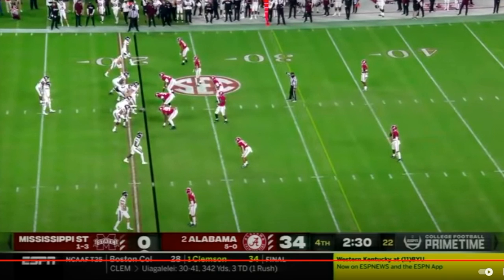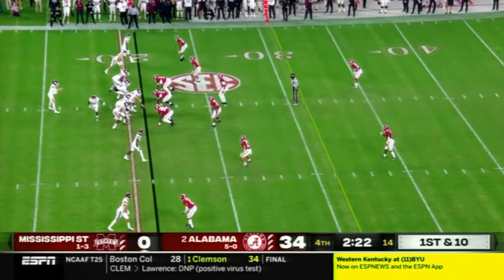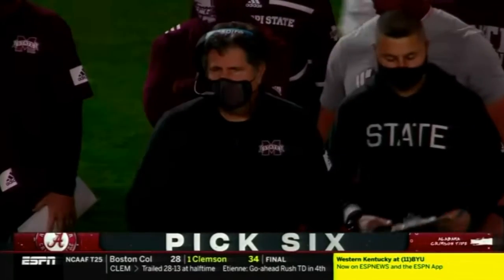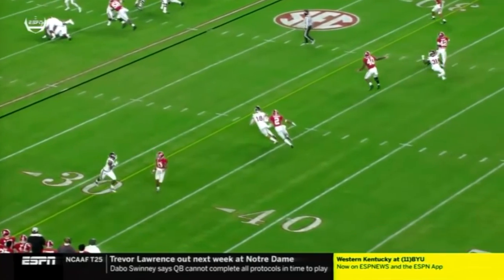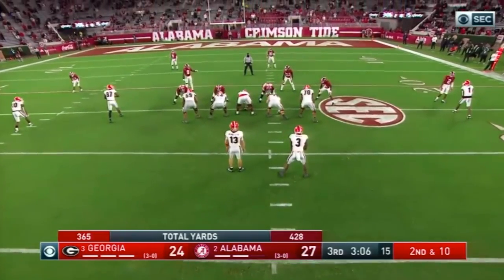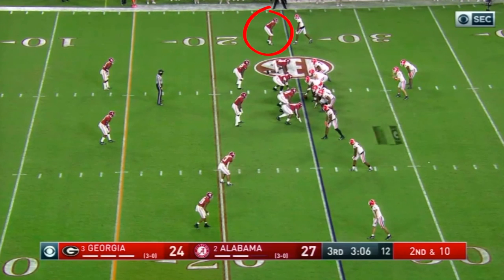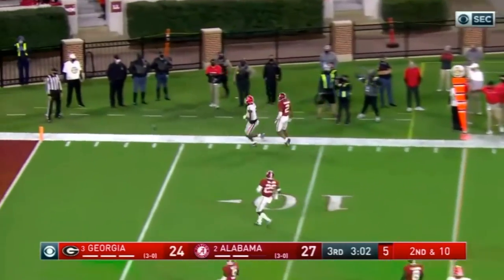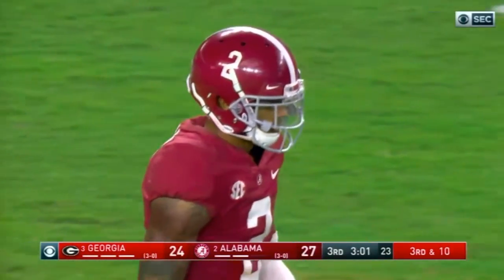Alabama Patrick Surtain Jr. highlights | BEASTwriter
Patrick Surtain Jr. is the most polished CB I have seen since CB Ahmed Plummer. However, he also has a higher ceiling due to explosiveness and ability to win 50-50 balls down in red zone due to HWS.

My Scouting Report (as seen on twitter)
*Stays square at LOS in press
*Displays patient feet
*Doesn't open hips early
*Rarely takes false steps
*Uses boundary as an extra defender
*Knows where S help is & leverages split accordingly
*Shows up vs run

All rights are owned by the original broadcast company and the NCAA and are credited as such throughout the video.  This video may contain copyrighted material used without authorization from the owner.

Song: 300 Violin Orchestra-39395
Artist: Jorge Quintero
Licensed to YouTube by: AdRev for Rights Holder (on behalf of Holy Music Productions); CMRRA, LatinAutorPerf, BMI - Broadcast Music Inc., and 25 Music Rights Societies